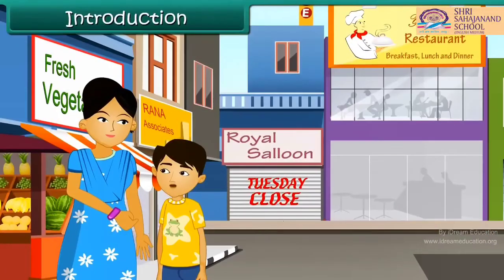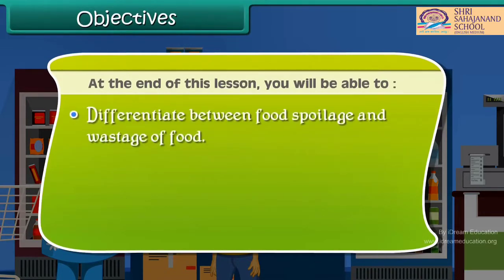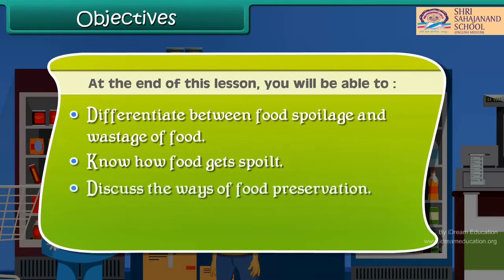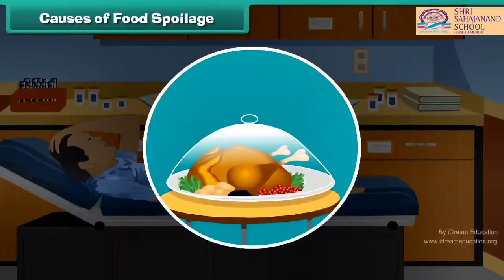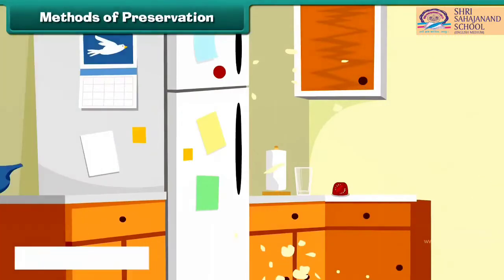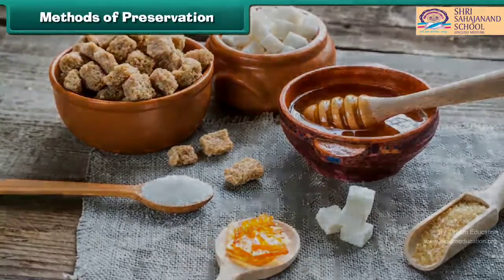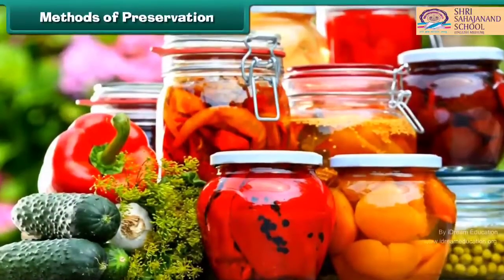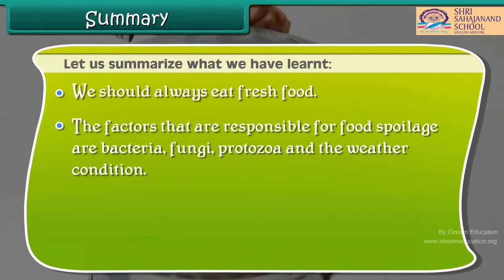Std5 - EVS - Chapter 4 - Mangoes Round the year : objectives